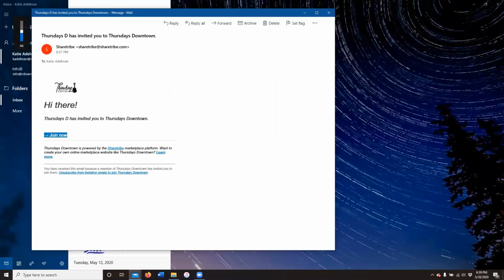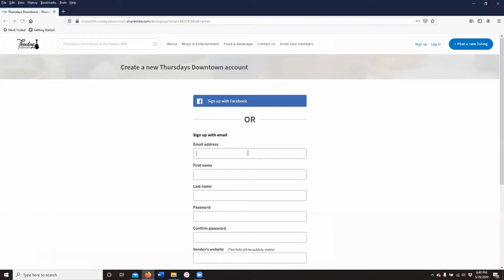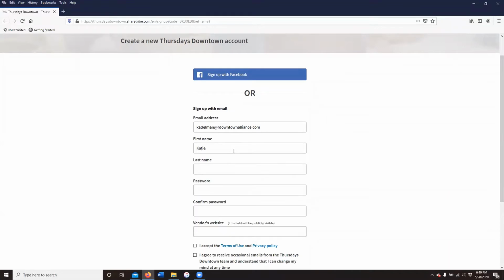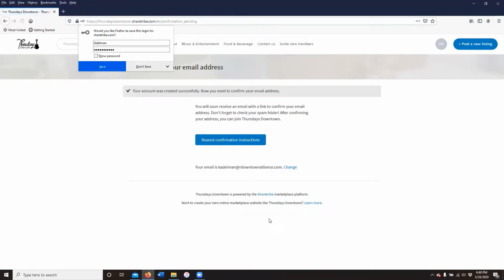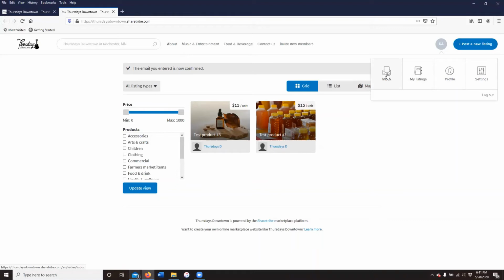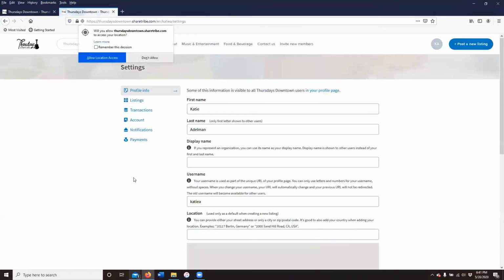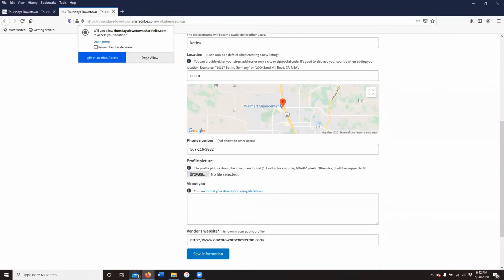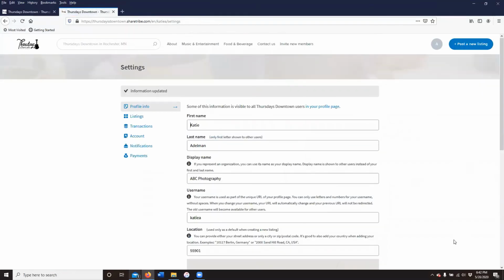Setting up Sharetribe vendor profile for Virtual Thursdays Downtown 2020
With Thursdays Downtown summer market and music festival in Rochester, Minnesota going virtual in response to COVID-19, here is how vendors who applied to the 2020 market can set up a profile through Sharetribe, the platform of Virtual Thursdays Downtown.